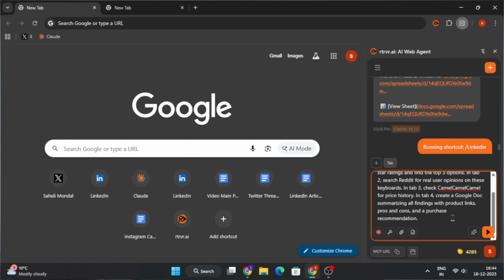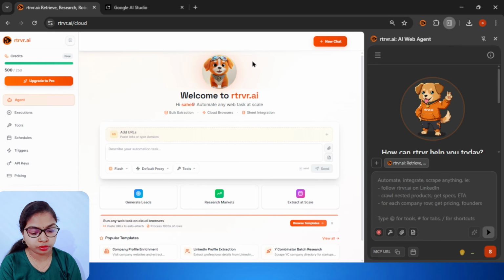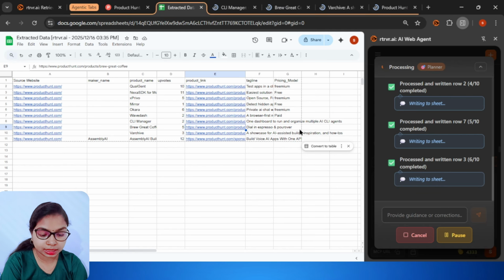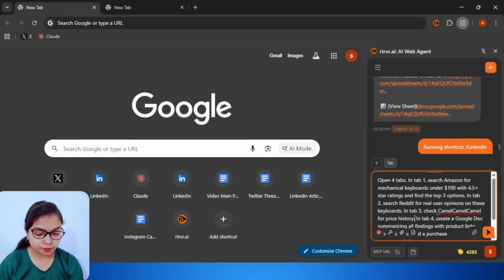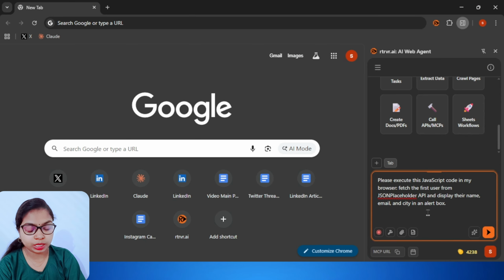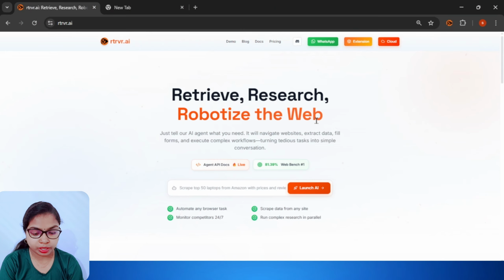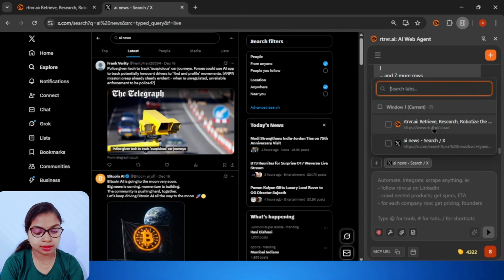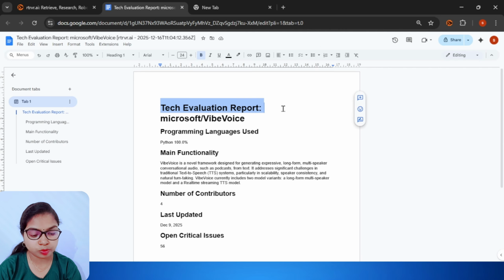This FREE AI Agent Controls Your Browser and Does EVERYTHING For You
Discover rtrvr.ai - the FREE AI agent that actually controls your browser and automates everything from data scraping to posting on social media. This is NOT just another chatbot - it's a real AI agent that gets work done.

🔗 Try out rtrvr via browser extension, rtrvr.ai/cloud, API or even WhatsApp

(rtrvr is also accessible via API, allowing you to trigger browser and cloud workflows programmatically)

In this video, I'm showing you the complete rtrvr.ai tutorial - how to set it up for free using a Gemini API key, and all the insane things it can do. From automating LinkedIn posts to scraping Product Hunt data into Google Sheets, from executing JavaScript code to repurposing YouTube videos into multi-platform content, rtrvr handles it all.

🎯 WHAT YOU'LL LEARN:
✅ How to install and set up rtrvr.ai completely FREE
✅ The one-command trick to add your Gemini API key automatically
✅ 3 ways to use rtrvr: Chrome Extension, Cloud, and WhatsApp
✅ How to automate data scraping into Google Sheets
✅ LinkedIn, Twitter, and social media post automation
✅ Multi-tab parallel processing for complex research tasks
✅ JavaScript code execution in your browser
✅ Creating reusable shortcuts for repetitive workflows
✅ Content repurposing across multiple platforms
✅ GitHub repository analysis for developers
✅ Pro tips to make rtrvr work faster and smarter

📌 PINNED COMMENT:
"Want to see a specific rtrvr workflow? Drop your use case in the replies and I might make a detailed tutorial on it! 👇"